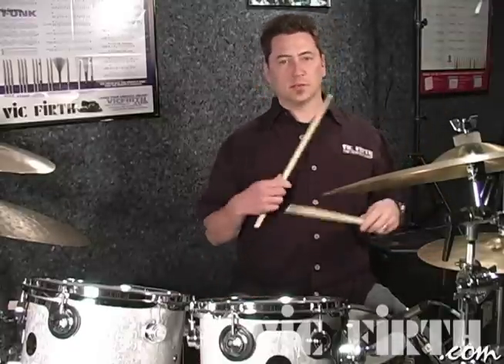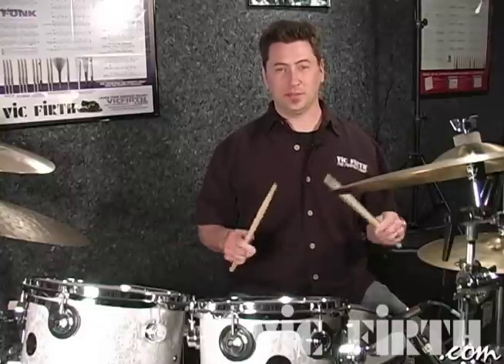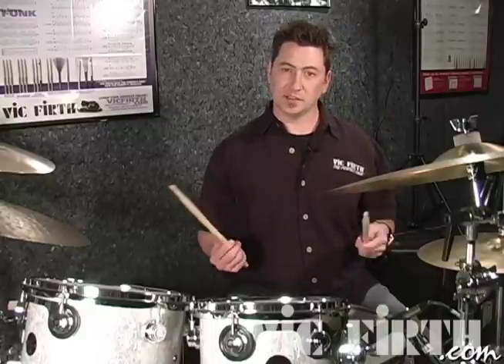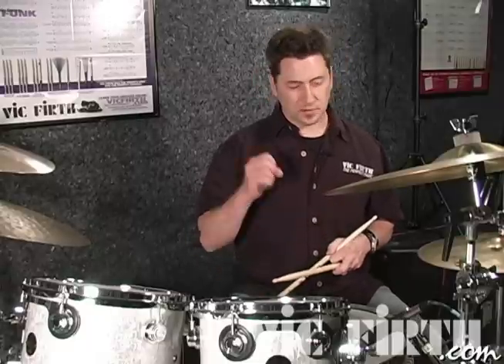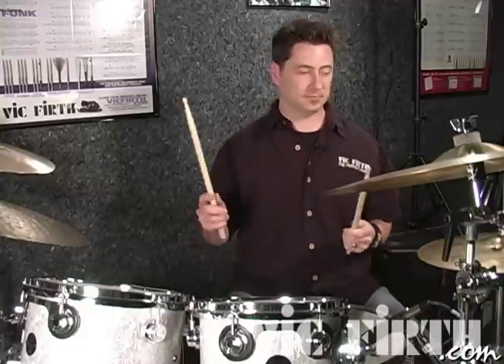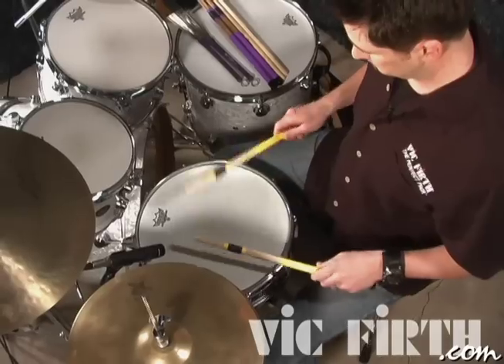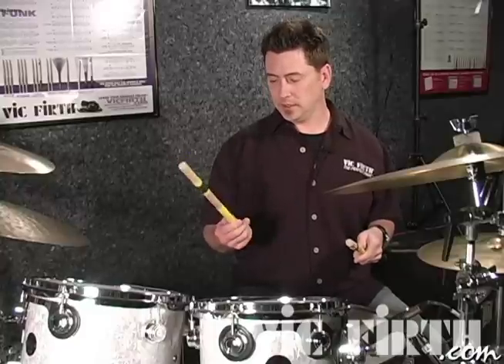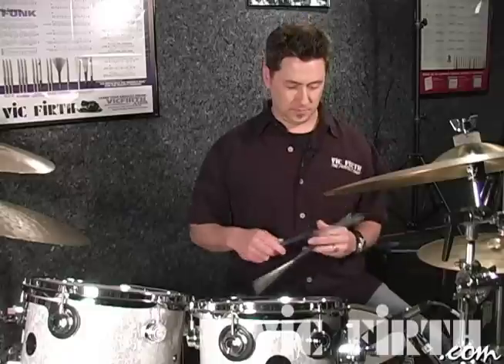Time Keeping Patterns: Country Train Beat / Brian Ferguson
Excerpted from Brian Ferguson's extensive drumset lesson series on vicfirth.com, this video covers some basic train beats on the drumset.

About Brian Ferguson:
Currently, Brian performs with Texas based country artist Aaron Watson. He has toured throughout the US and Canada, and has played in Europe several times.

Brian's knowledge and respect for the history of the instrument has given him the ability to authentically blend into a wide variety of styles including jazz, rock, country, soul, blues and gospel. Brian is most at home playing the right part for the song and supporting the musicians around him.

This approach has enabled Brian to perform/record/tour with a wide variety of great artists: Country/Americana artists Eleven Hundred Springs, Soul Singer Curtis Salgado, Blues guitarists Mike Morgan and the Crawl, Jazz organist Red Young, Songwriters such as Hope Cassity and Jon Christopher Davis, and Gospel artist Quinten Hope and Prestonwood Baptist Church to name a few. While with Curtis Salgado, Blues Review Magazine called Brian's playing "...totally on the money rhythmically, while keeping the loose feel that soul music requires."

Brian resides just outside of Dallas, TX where he maintains a busy performance and recording schedule.